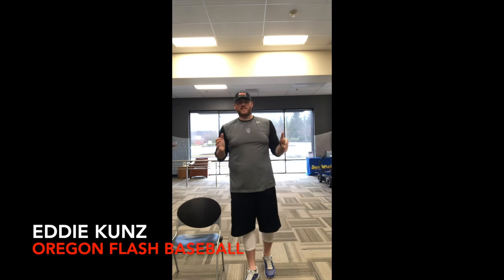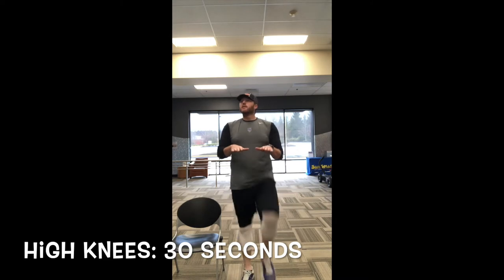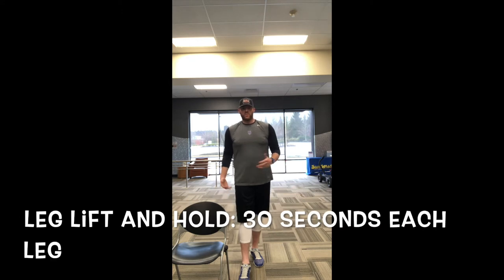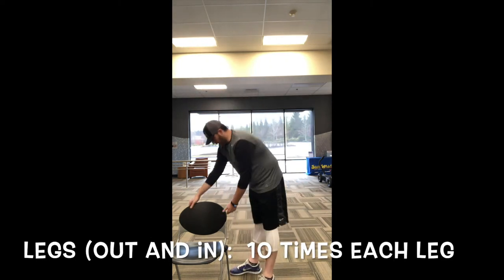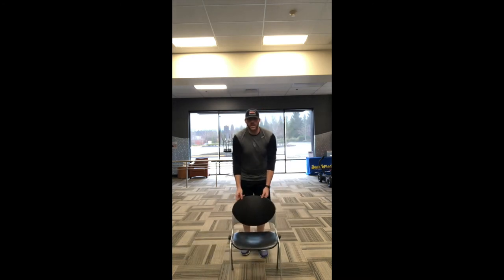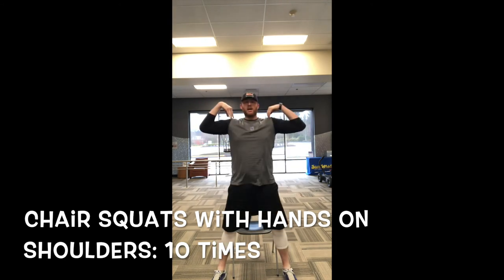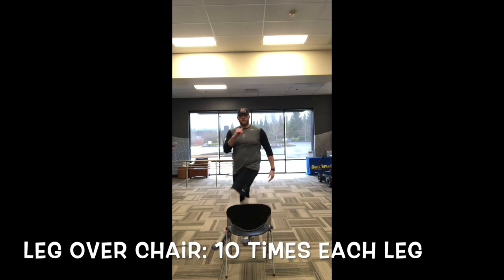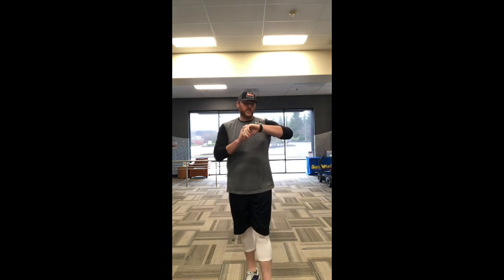Oregon Flash: Coach Eddie's 30 minute workout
Eddie Kunz
Director of Sports Performance
Oregon Flash Baseball
In-Home Training Series